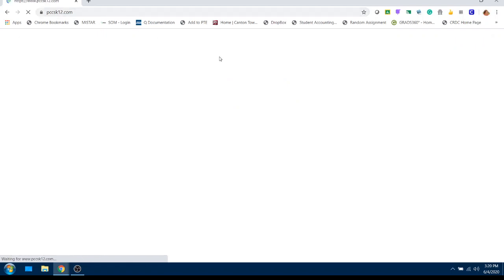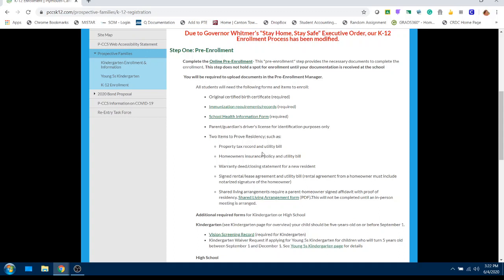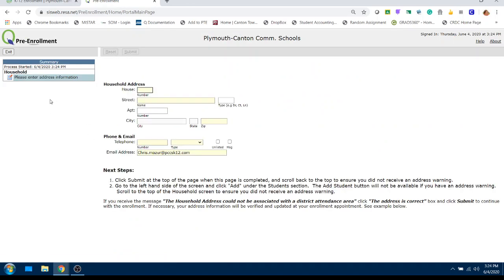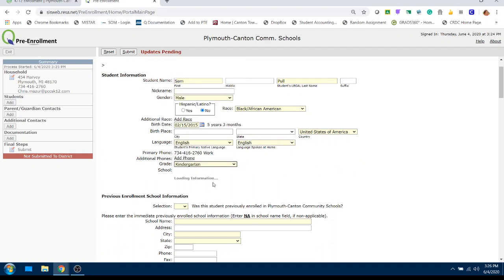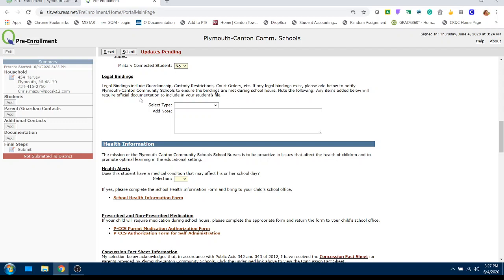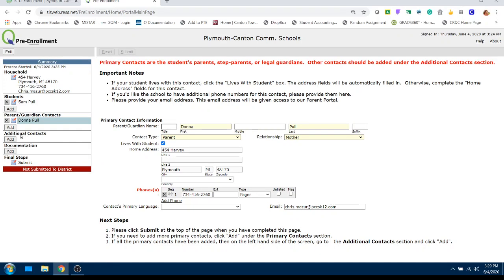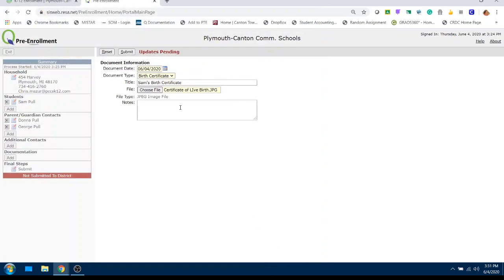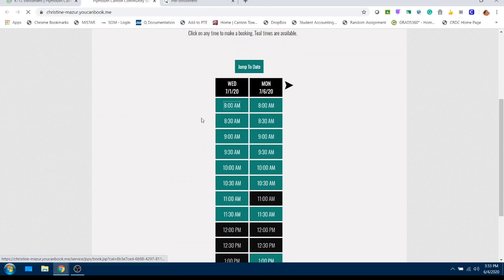P-CCS Pre-Enrollment Instructions for Families (June, 2020)